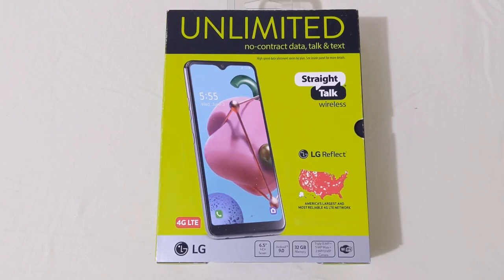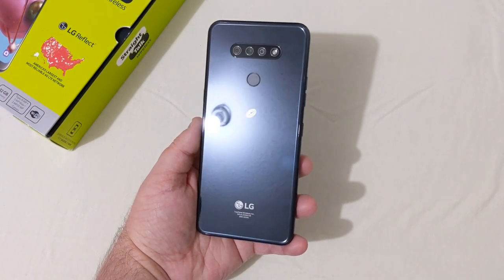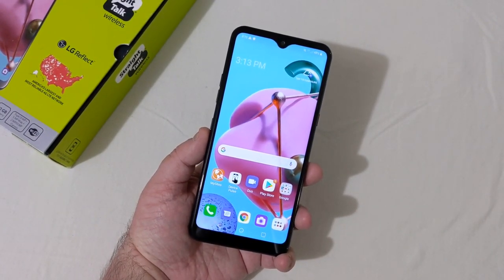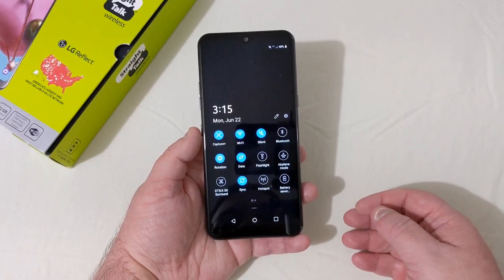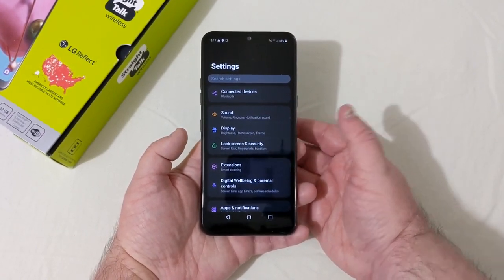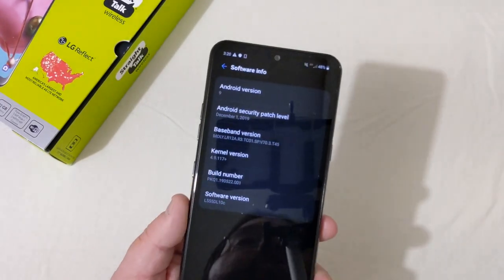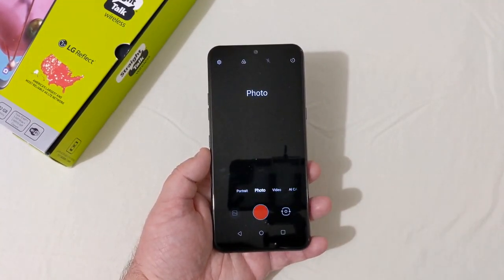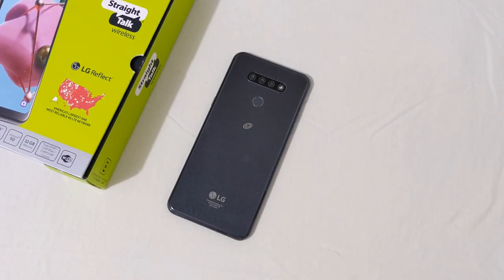"New" LG Reflect Unboxing & First Impressions (Straight Talk)